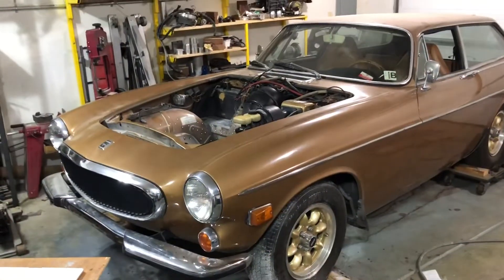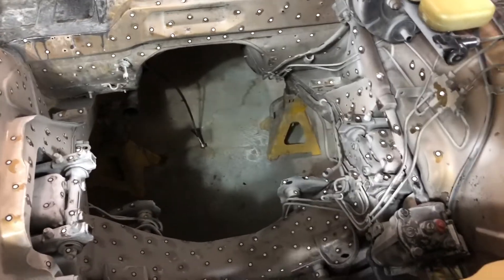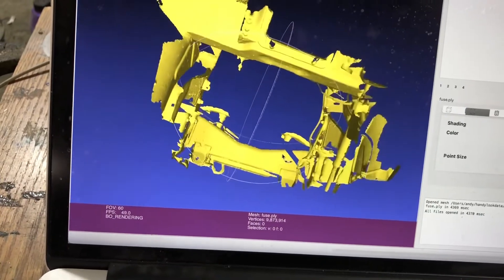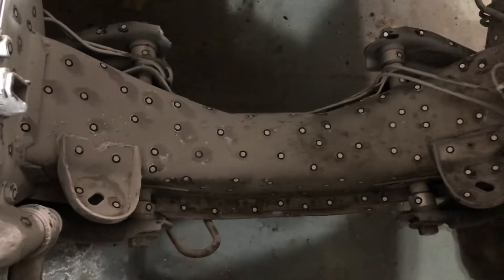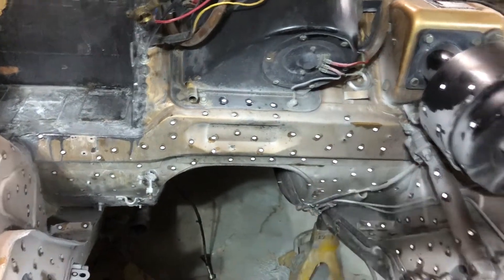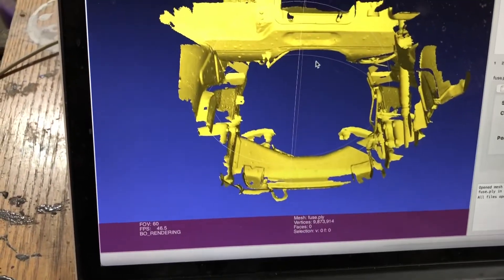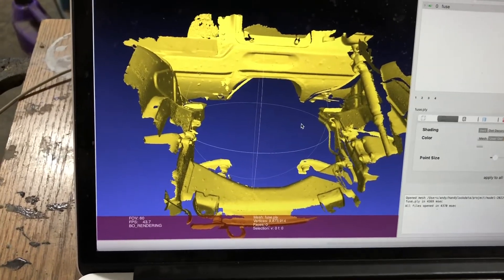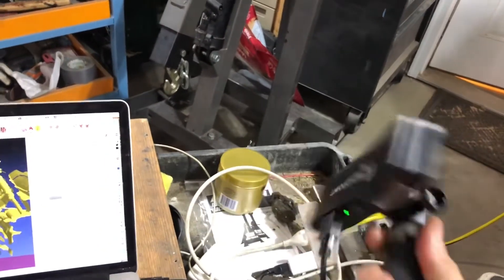Engine bay 3D scanning with Revopoint POP2: Step 1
Step 1 of 3D scanning the engine bay of a Volvo 1800ES: making the armature scan.